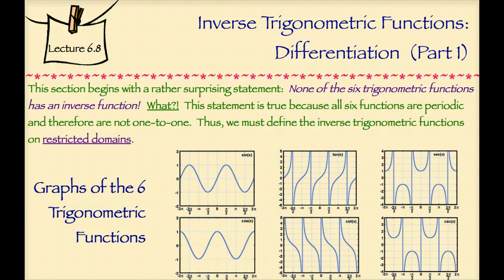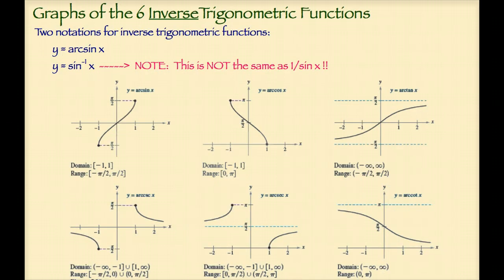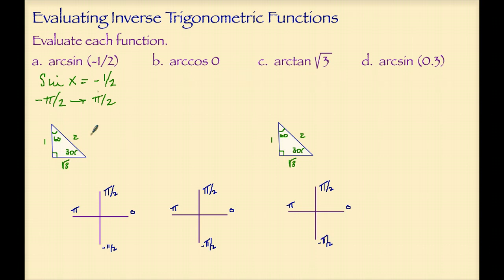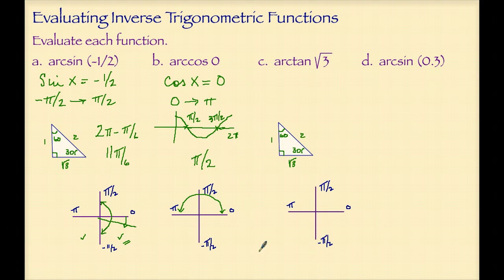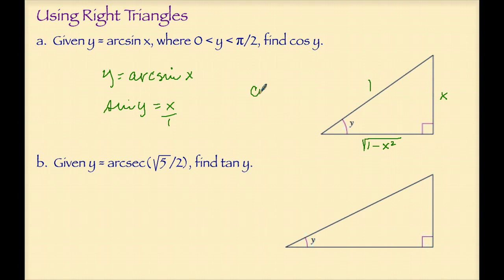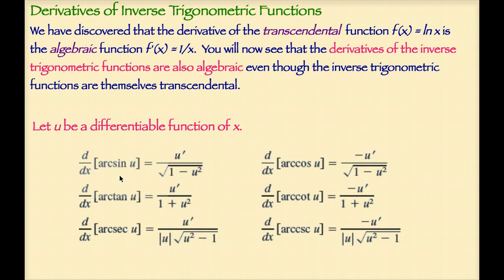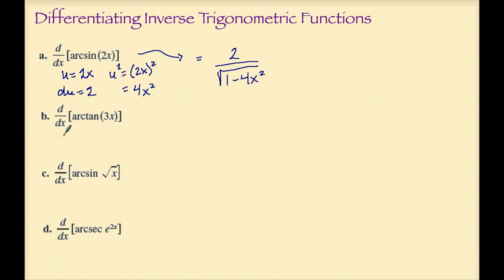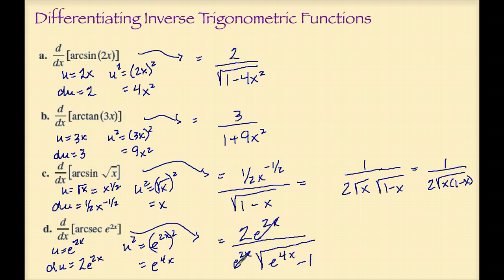APCalcAB ~ Inverse Trigonometric Functions: Differentiation (Part 1)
Inverse Trigonometric Functions:  Differentiation (Part 1)